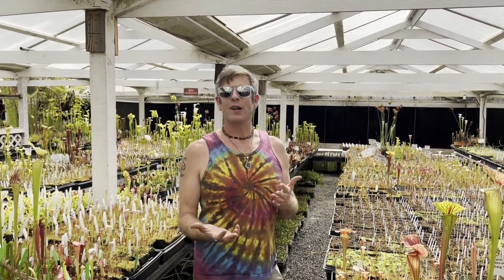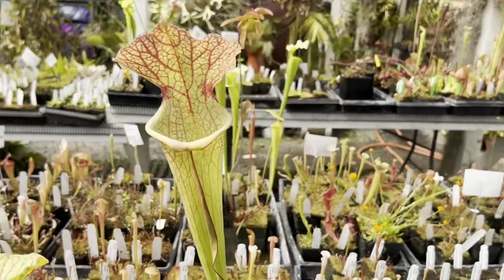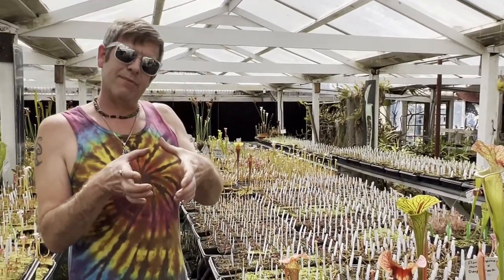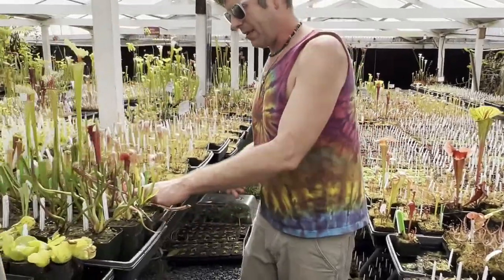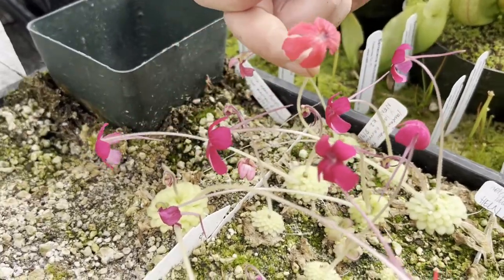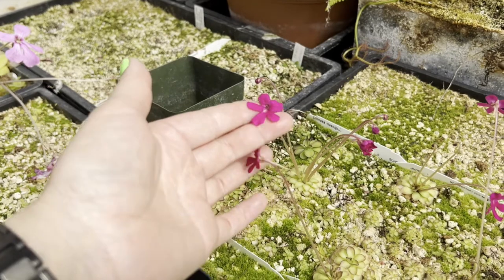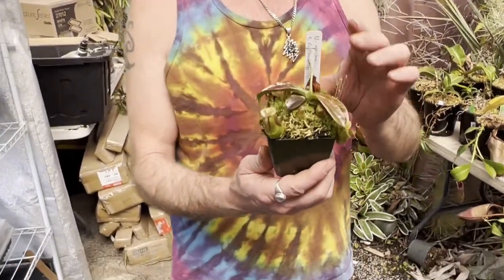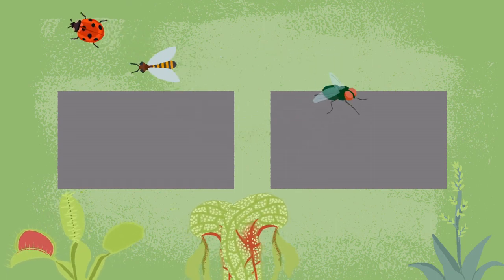Why everyone should grow carnivorous plants from seed by Damon Collingsworth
Learn the joys of growing carnivorous plants from seed by Damon Collingsworth - the co-owner, general manager, and plant breeder of California Carnivores.

Happy 2nd annual World Carnivorous Plant Day!

All International Carnivorous Plant Society projects are directly supported by donations.  Any amount is gratefully accepted.

Kenny Coogan, ICPS Director of Education